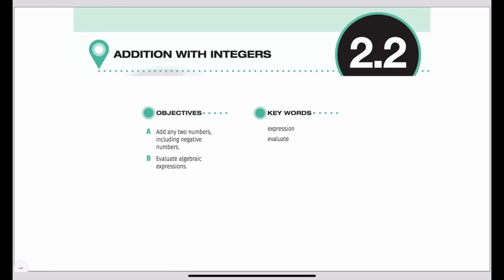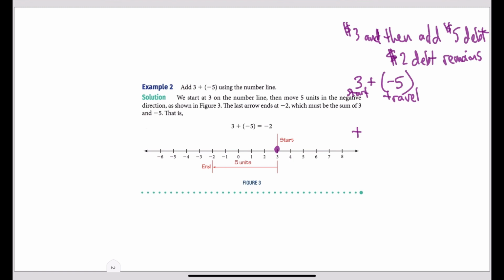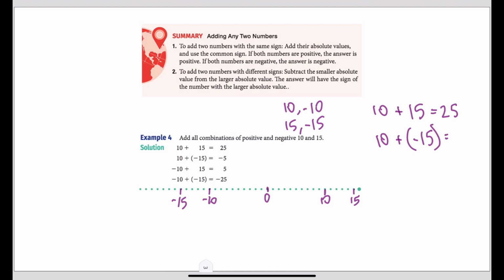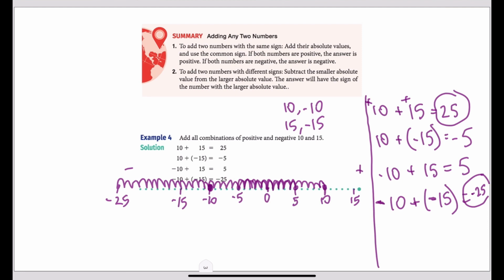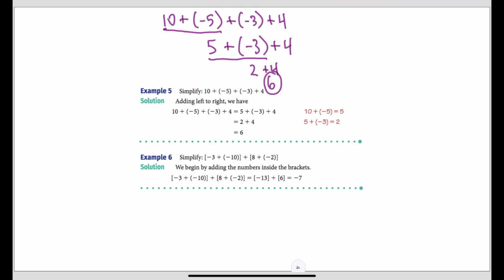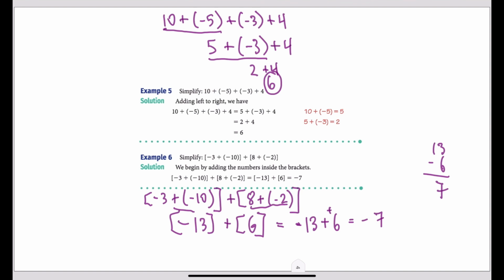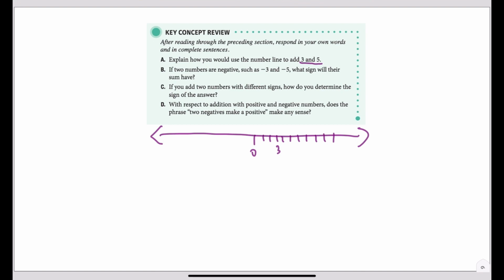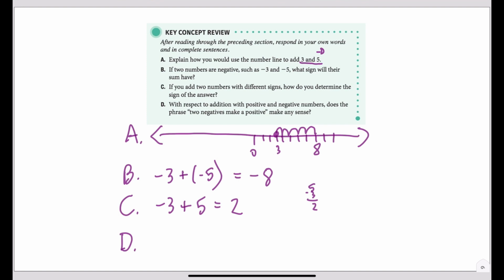MATH 101 Prealgebra 2.2